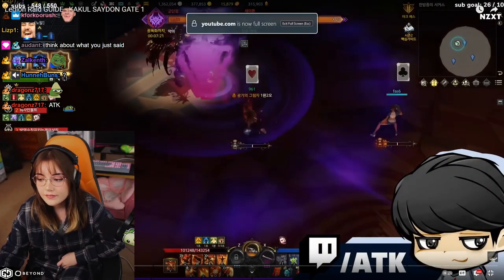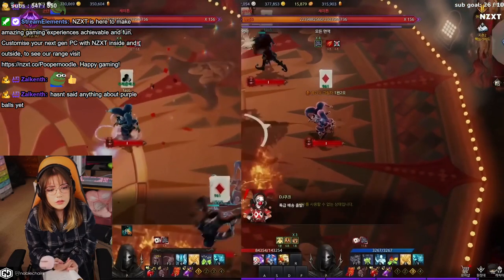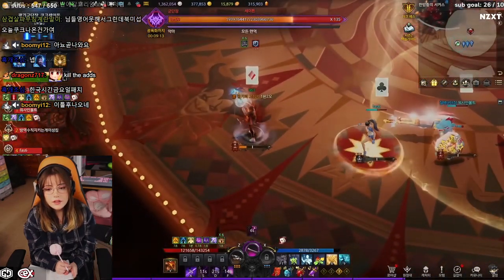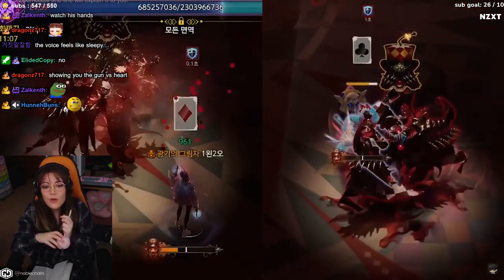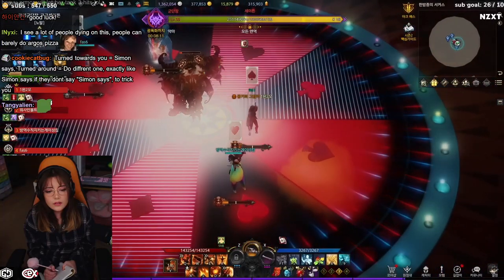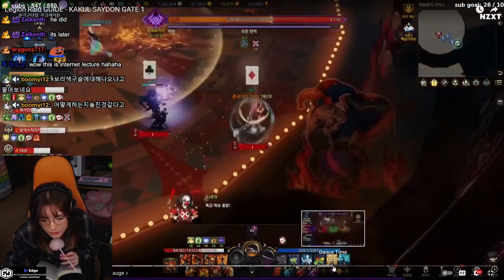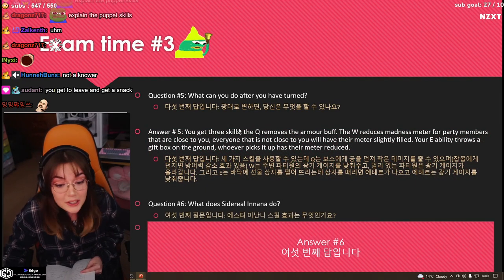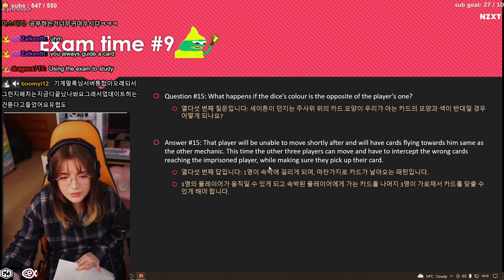Learn Kakul Saydon with me! - Gate 1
0:00 Intro
0:50 Learning gate 1 from ATK
28:35 Gate 1 exam
36:59 Outro